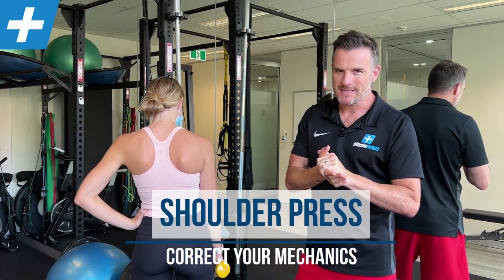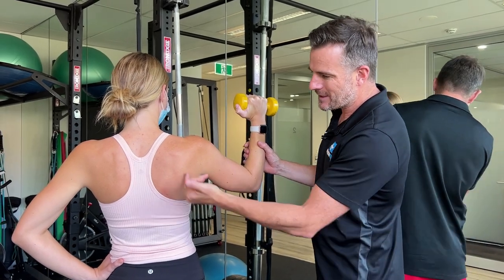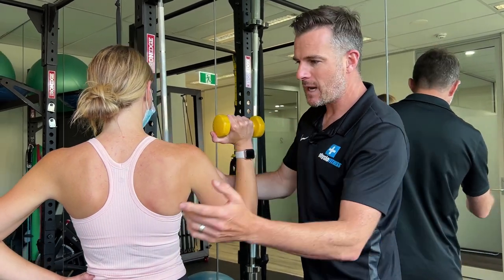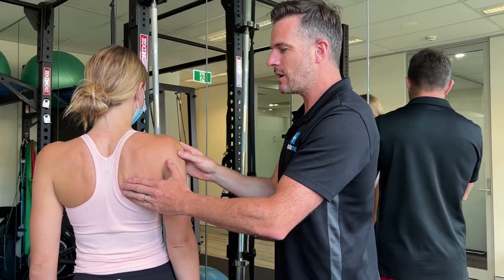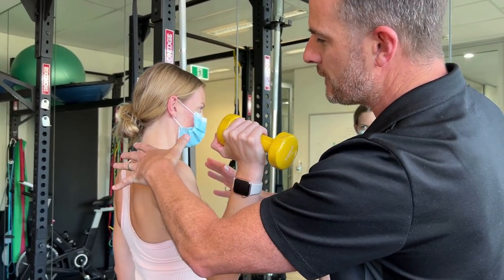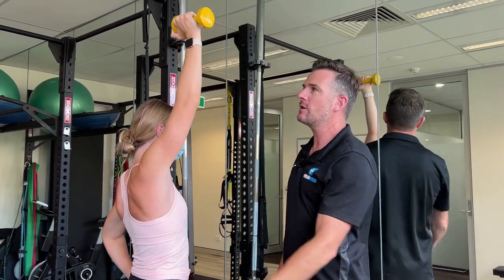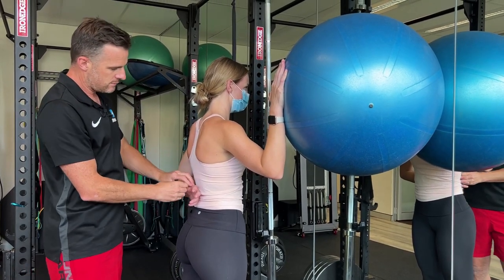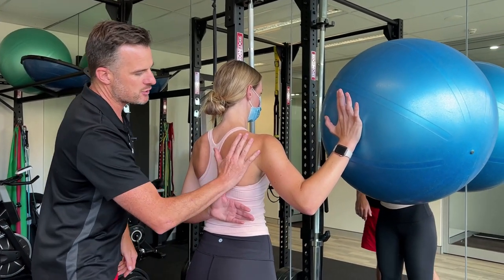Shoulder Press - Correct Your Mechanics | Tim Keeley | Physio REHAB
Getting the right shoulder press position and movement can be tricky, so here’s some technique tips to help you get your scapula and arm mechanics correct through the shoulder press and help prevent injuries.

The crucial part is making sure you get your scapula stability at the bottom part correct so you don’t have problems through the press movement to the top. Use your opposite hand to help you get awareness of where your shoulder blade is. Ideally, you don’t have it winging at the bottom or during the movement, so working on the bottom phase first maybe needed to help correct this.

You can use a Swiss ball to help you stabilise a shoulder blade without loading your hand vertically and then once you have this correct you can move to the full press with a light weight. For the arm position the arm should be slightly in front of the shoulder but the shoulder behind ear and therefore the weight should be around about in line with the ear.

When you press through aim to not internally rotate through the movement but externally rotate so at the top of the press the dumbbell is facing 45 to 90° to the start of the movement and if use a kettlebell that means the bell will be on the outside of the hand at the top of the movement.

See how you go with that I hope it helps!